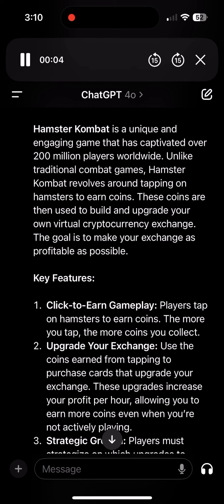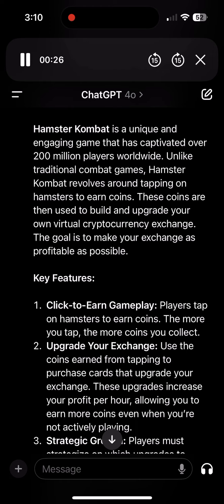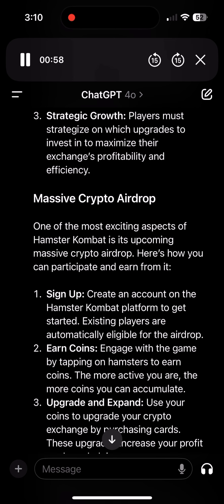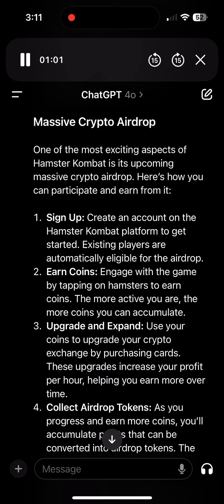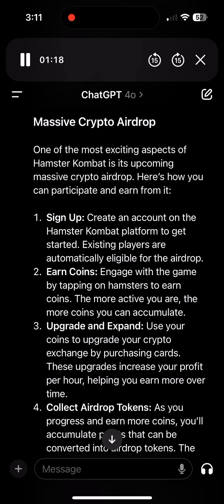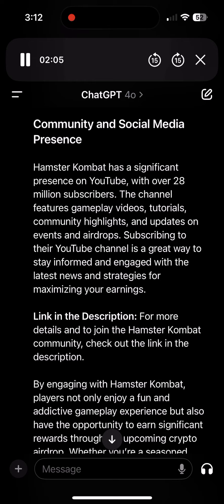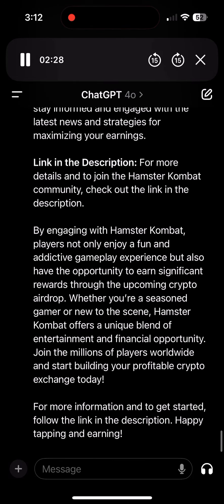Hamster Kombat: Earn Coins, Build Your Crypto Empire, and Get Ready for a Massive Airdrop!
Discover Hamster Kombat, the addictive game where you tap on hamsters to earn coins and build your own cryptocurrency exchange. With over 200 million players worldwide and a YouTube channel boasting 28 million subscribers, this game is taking the crypto world by storm. Learn how to maximize your earnings, upgrade your exchange, and prepare for a massive upcoming crypto airdrop. Don’t miss out on this incredible opportunity to boost your crypto holdings! Join the fun and start building your crypto empire today!

Uphold: Signup now at Uphold and get $20 in free Bitcoin when you deposit $100 or more.

Coin Rabbit: Get a crypto loan with your crypto as collateral. No credit check! Everyone is approved!

Secure your crypto today with a Ledger Nano X hardware wallet!

Earn Bitcoin every hour! Get over 4% interest on bitcoin held there!

Would you like to earn a fortune farming crypto airdrops? Then Join the Trending Crypto Airdrops Telegram Group now

rgqo8BPg4ZrJ57ABmnFEhNPw2pFqJGJty

bc1qt0prnzt72van44m355u7a9s7l8ql2dy78wvma3

0x1f99589f32d31b09ea43ab49a5d1082da8edc8ef